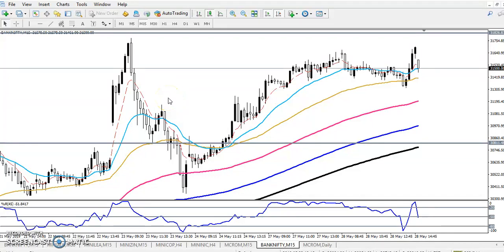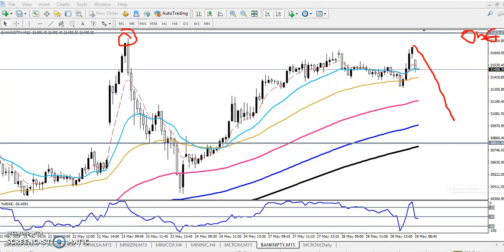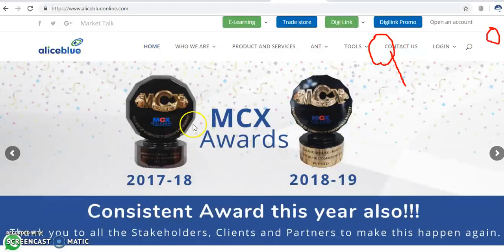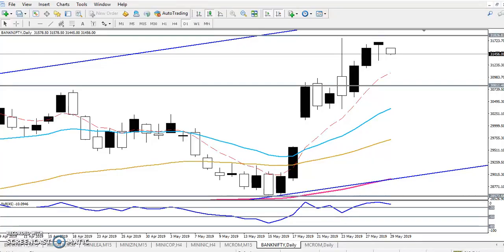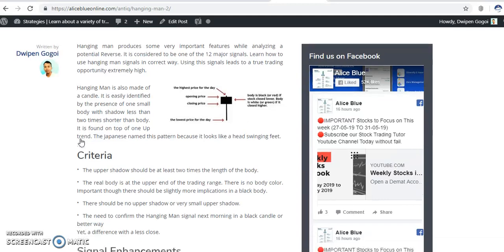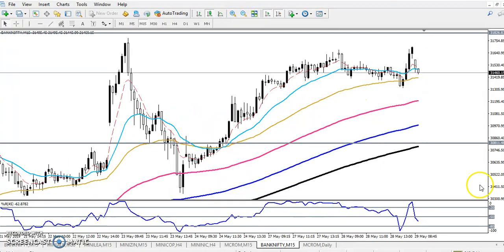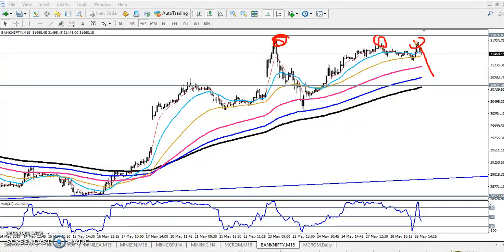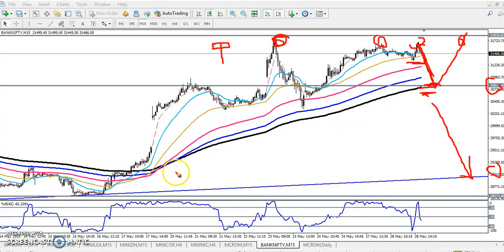Today Bank Nifty Market Research 29.05.2019 (English)